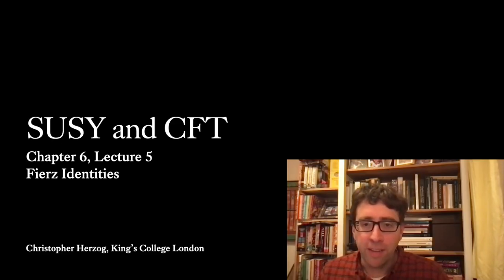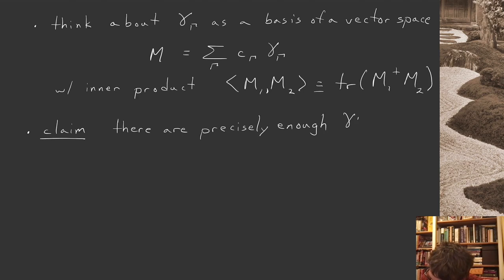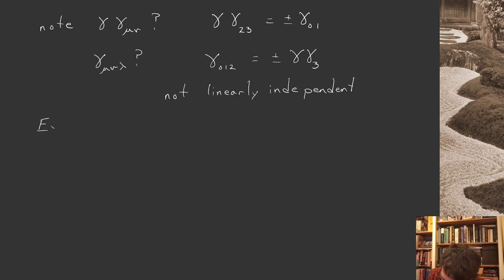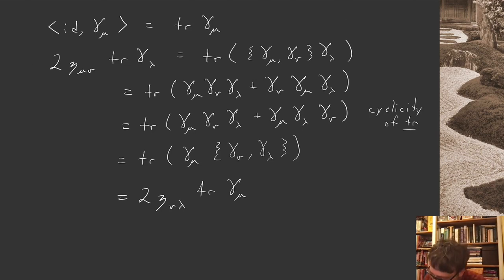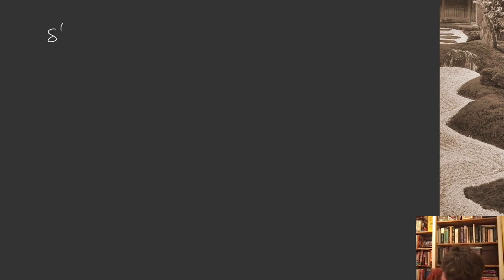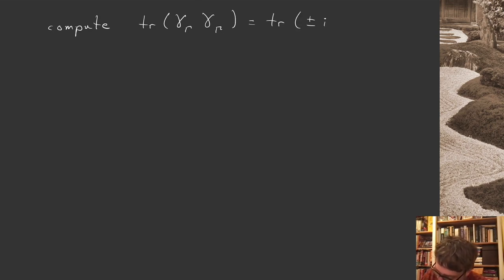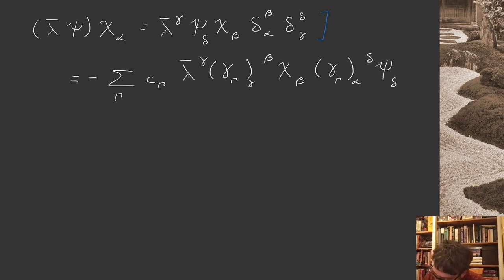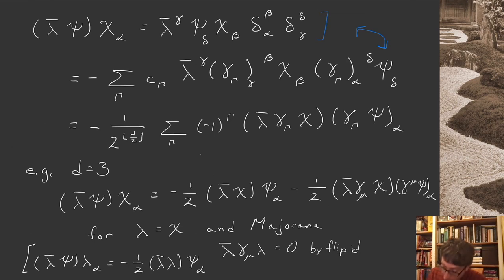Fierz Identities (Chapter 6, Lecture 5)